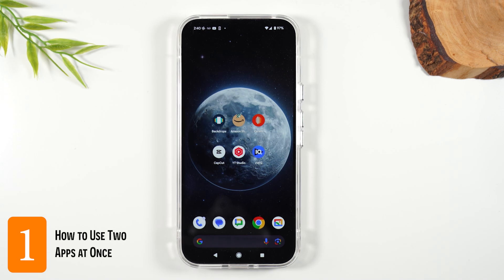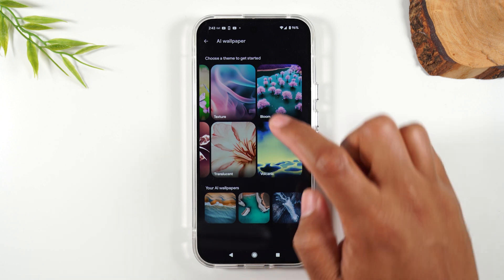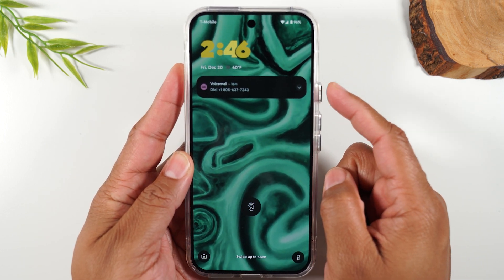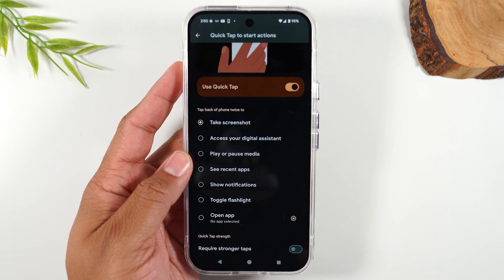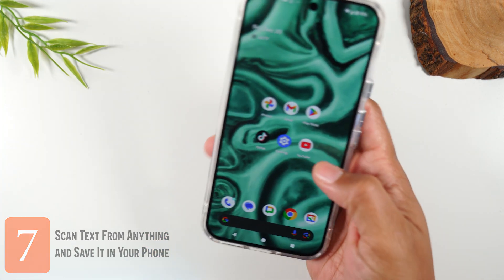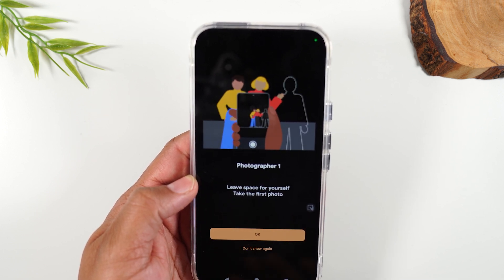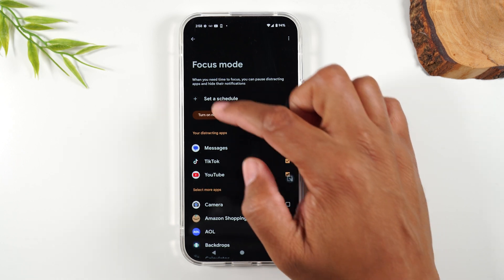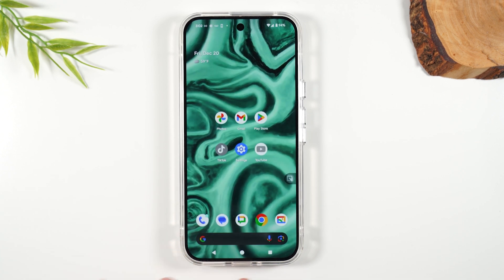Google Pixel 9 Tips and Tricks Hidden Features | Google Pixel 9 Pro XL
📍You need these for your Pixel 9 ➡️

In this video, we're going to be talking about the Google Pixel 9 and Pixel 9 Pro. We're also going to be covering some of the tips and tricks that are hidden on these phones.

If you're looking for a new phone or are just getting started with Android, then be sure to check out this video! We'll teach you everything you need to know about the Google Pixel 9 and Pixel 9 Pro, as well as some of the hidden features that you may not be aware of!

Video Chapters:
0:00 - How to Use Two Apps at Once (Multitasking)
1:36 - How to Create Custom Wallpapers
3:00 - Trick to Quickly Launch Your Camera
3:26 - How to Launch Emergency Mode
5:15 - Double Tap Back of the Phone to Launch An App
6:40 - How to Enable One Handed Mode
7:34 - How to Scan Text and Save It to Your Phone
8:58 - Add Me Feature Explained
10:17 - Focus Productivity Mode
12:29 - How to Launch and Use Built in Gemini AI Assistant

[Description Tags]